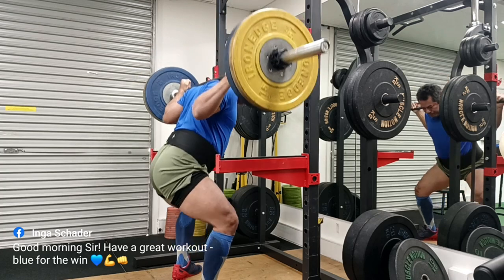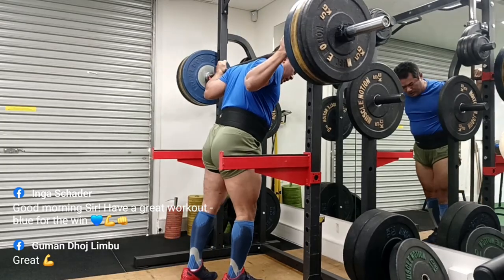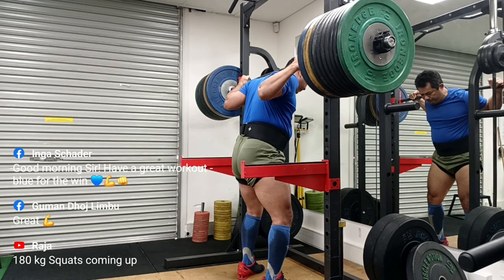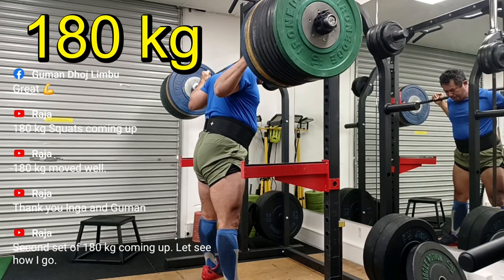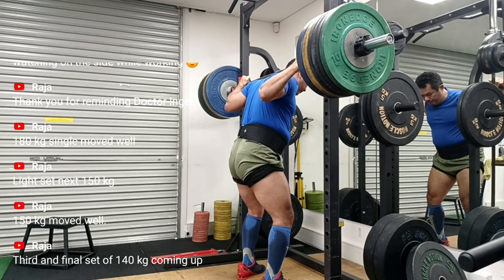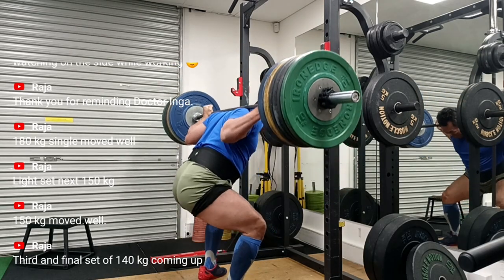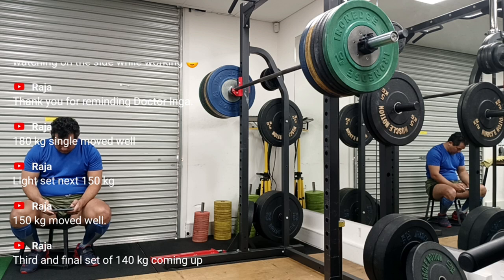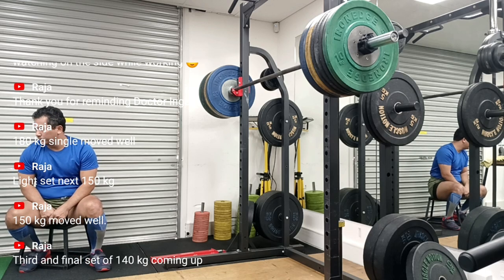Join in on my road to 200 kg Squat